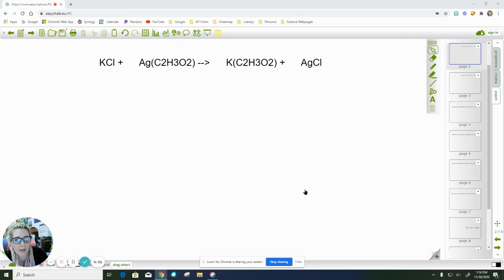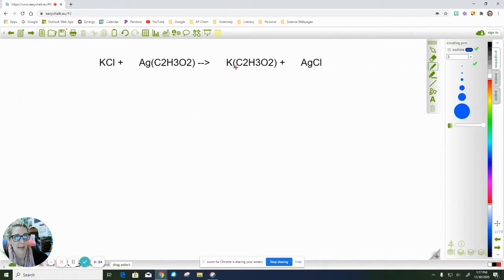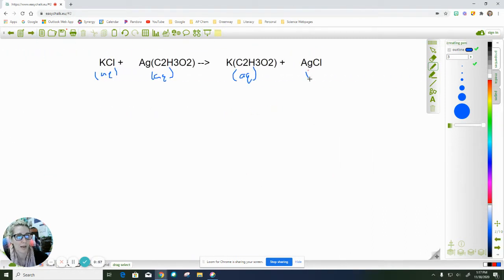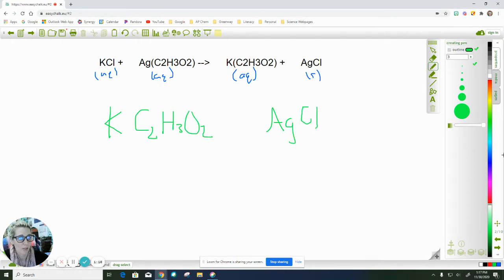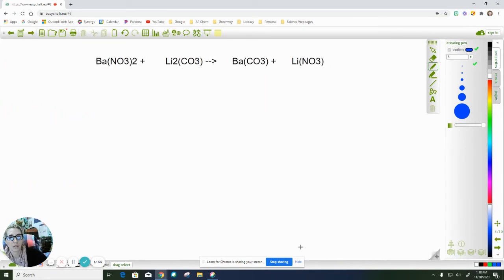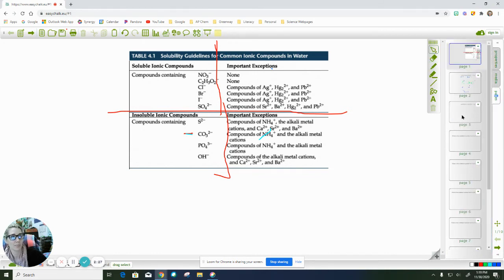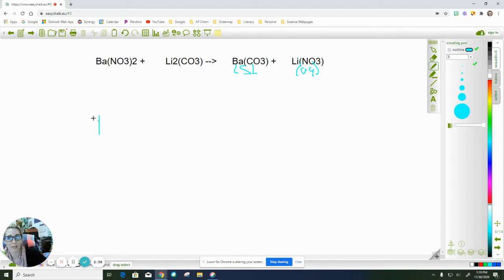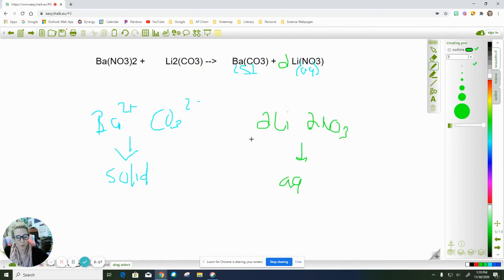Net Ionic Review